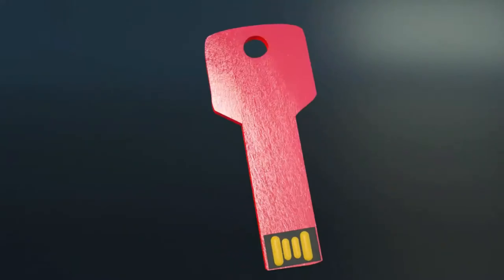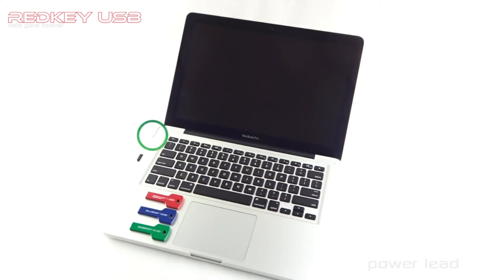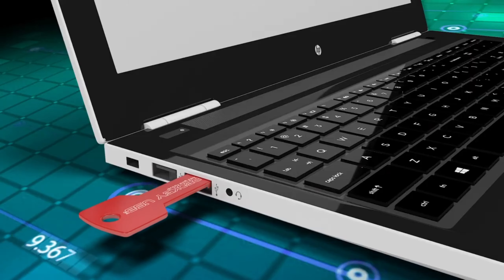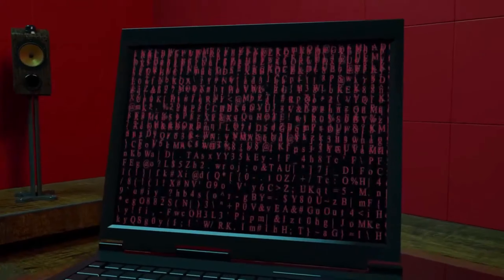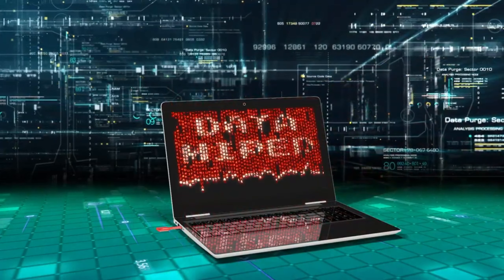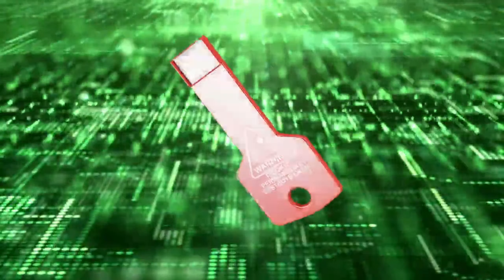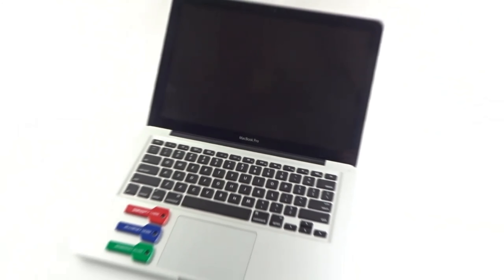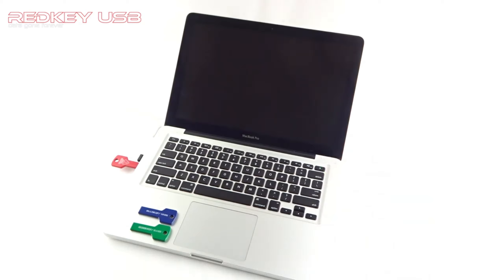Incredible Computer Data Wipe Tool Destruct USB Device Inventions